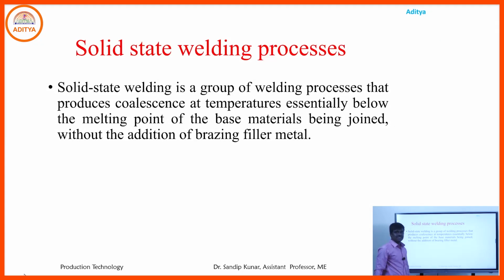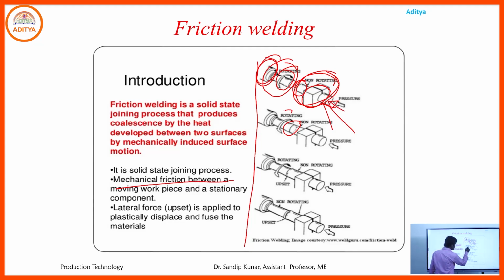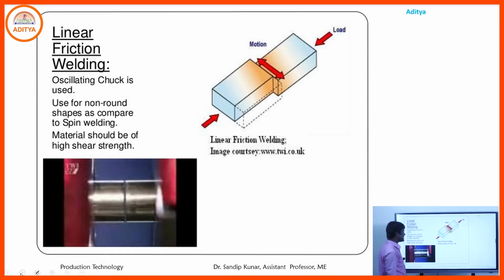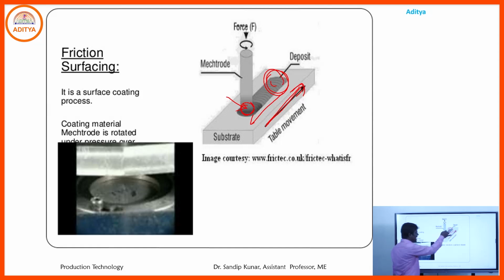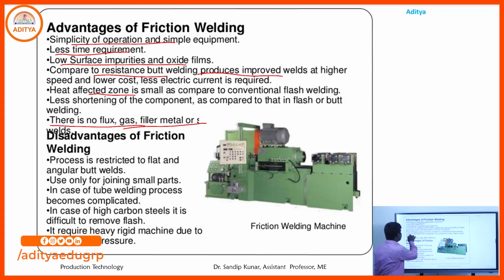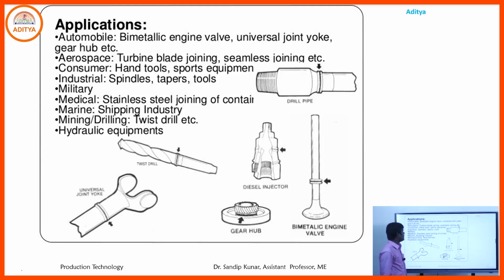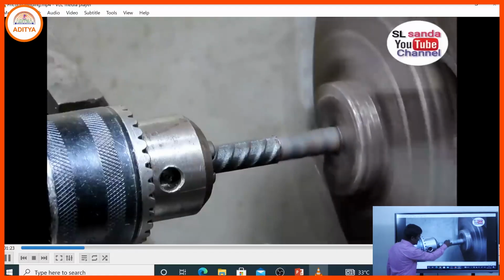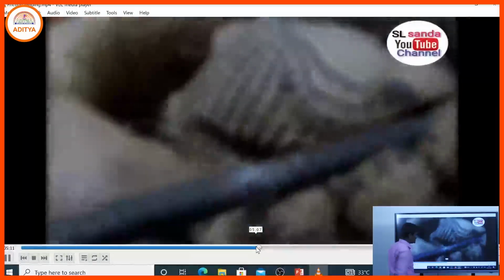Lec 22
Production Technology